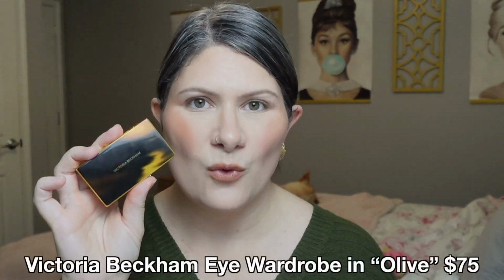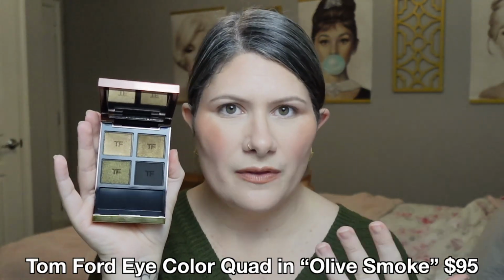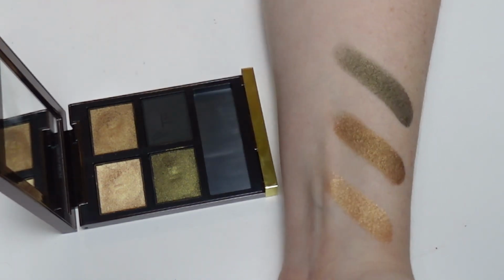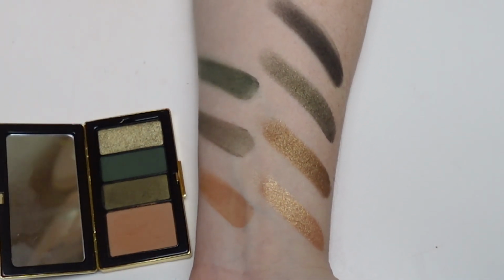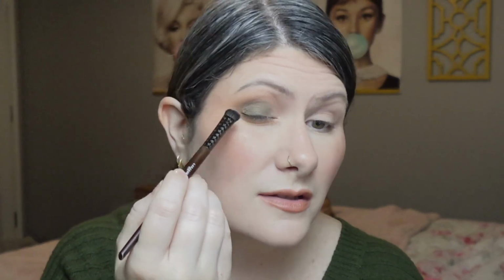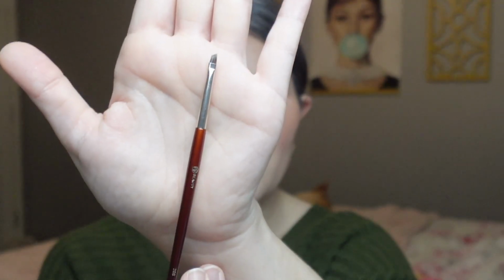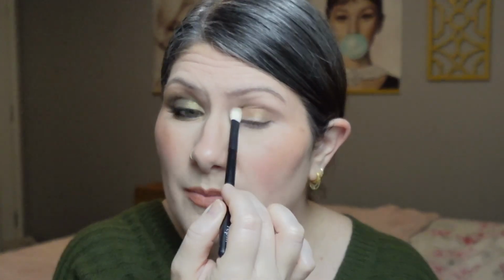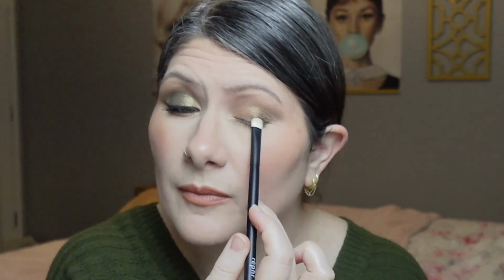BATTLE OF THE QUADS | TOM FORD VS VICTORIA BECKHAM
Xoxo Sarah 💋